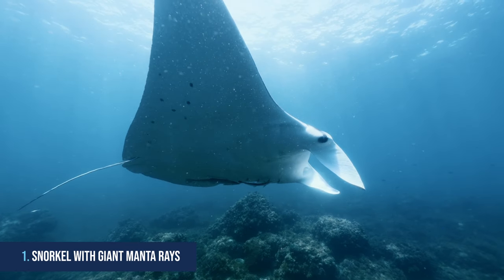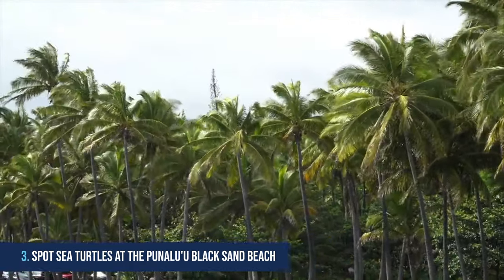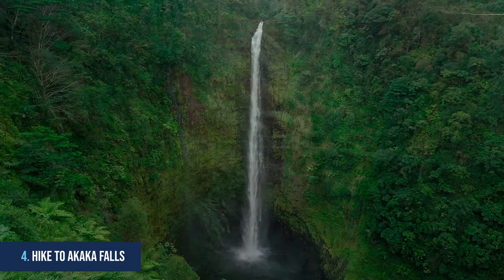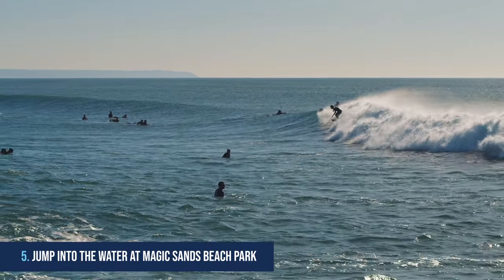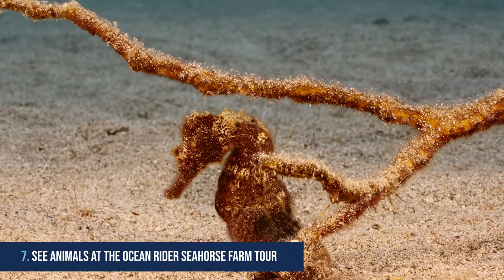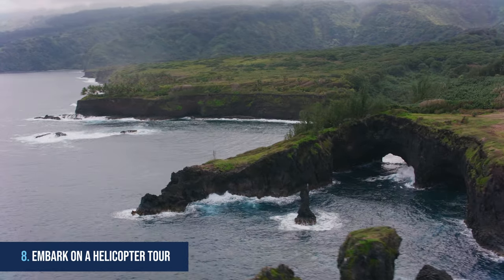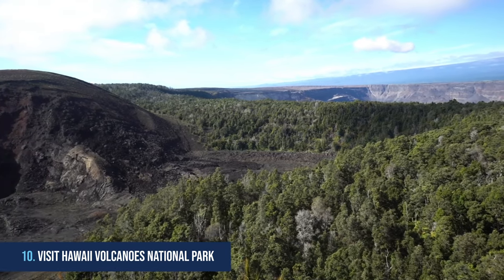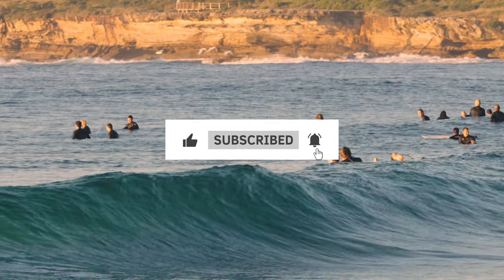Kona, Hawaii: 10 Awesome Things to Do in Kona, Hawaii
Kona Travel Guide: Discover the top things to do in Kona, Hawaii with our travel guide.

From snorkeling in crystal-clear waters to exploring the lush greenery of the island, our guide will help you plan your dream Hawaiian vacation. Head to travel-lingual.com to find hundreds of things to do in Kona, Hawaii.

We publish travel content every Monday, Wednesday, Friday & Sunday 🌎

Who We Are: We are Travel-Lingual. We let travelers find and book travel experiences and activities all over the world, all at the lowest possible prices.